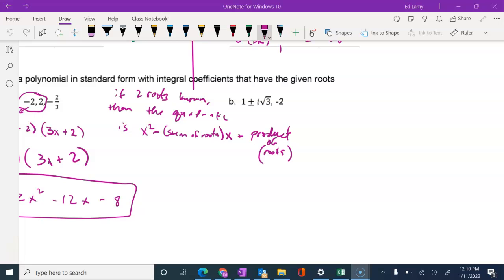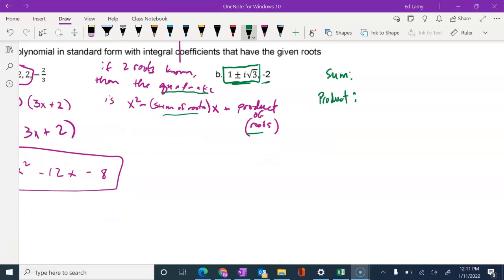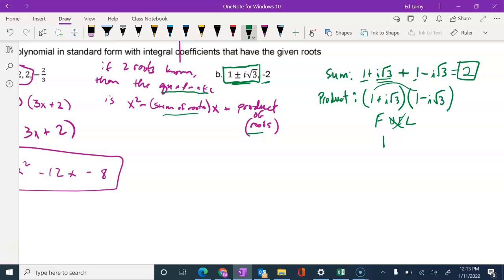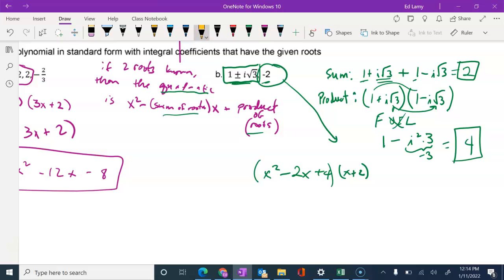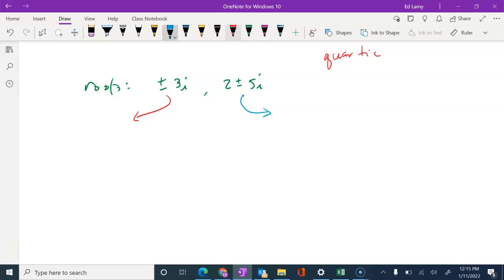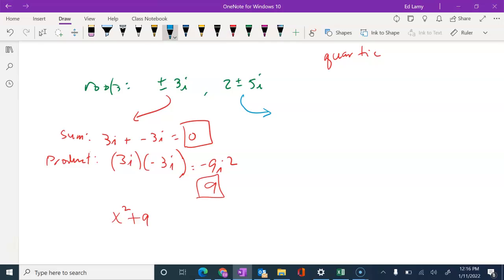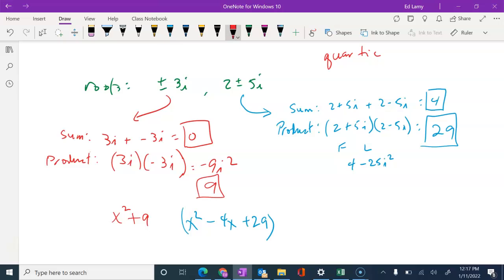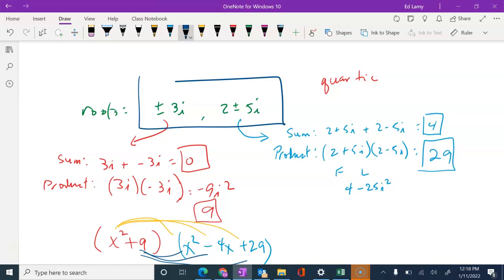Practice Quiz Solution